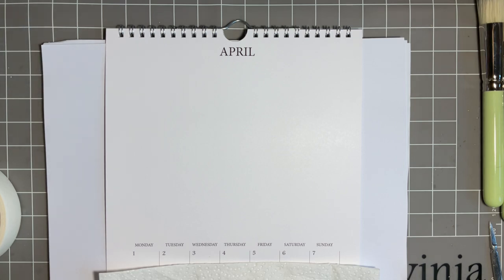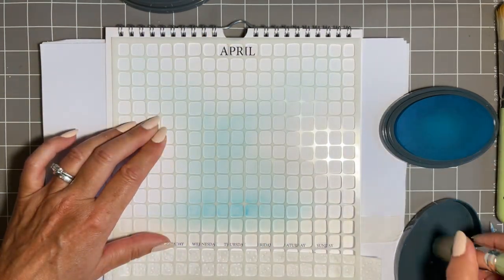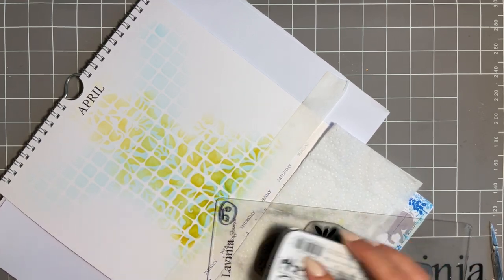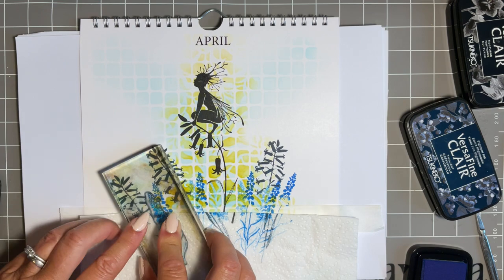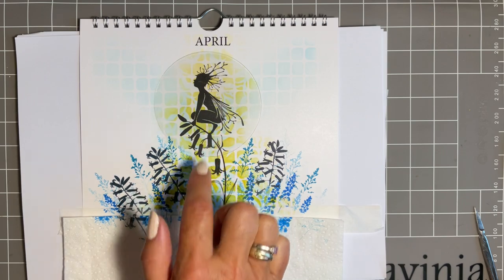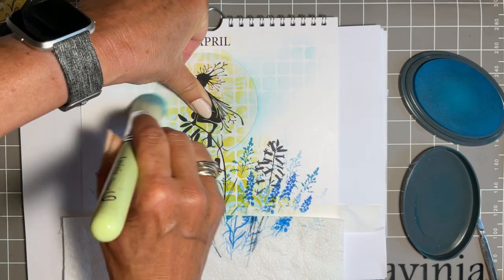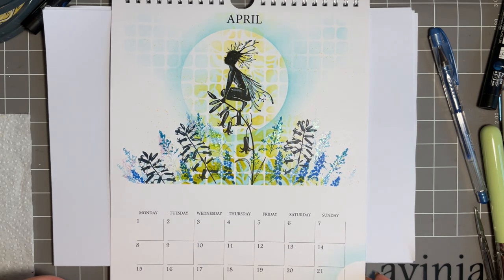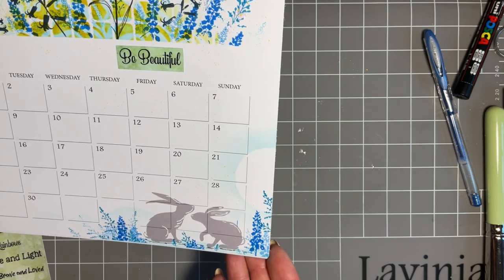Woodland Sprite Looking Beautiful in April by Jo Rice - A Lavinia Stamps Tutorial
Woodland Sprite Looking Beautiful in April by Jo Rice

To learn more about the techniques and products used to make this beautiful card, head over

Hi everyone, Jo here, thanks so much for popping in again, it is always lovely to spend time with you.
Today we are working on the April page of our 2024 calendar and I will create a gorgeous background using double stencilling. I have chosen the Lattice and Foliage stencils. The Elements inks blend beautifully through these stencils, tones of blue and yellow today.
I will then add the Woodland Sprite, and some English Bluebells and create a magical scene.
Using the circle mask, we can spotlight our Sprite, give her some highlights and add some sparkle with posca and stickles.
That is the plan, let’s see what happens…